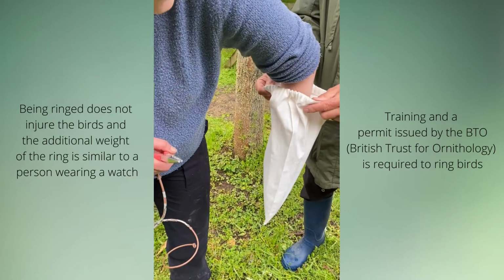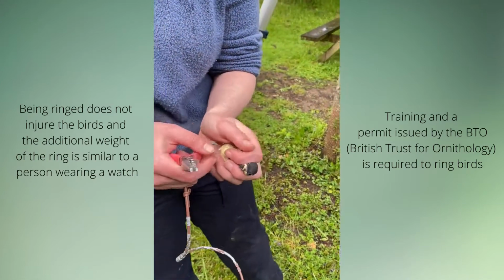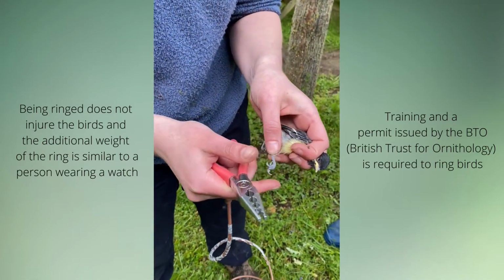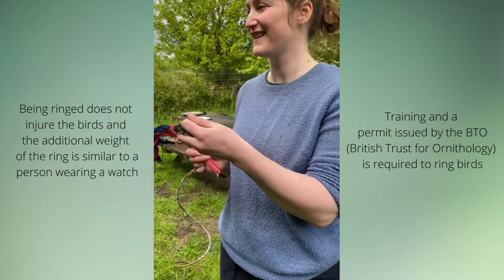Windrush Path nest box checks and bird ringing 2021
In February 2020, the Lower Windrush Valley Project put up 12 small bird nest boxes along the Windrush Path near Standlake, 6 open fronted boxes and 6 with a 32mm hole. The boxes were purchased using funds raised through a nest box adoption scheme and supported by Linear Fisheries. A further 5 wooden nest boxes were already present along the path.

In May 2021, we invited our nest box sponsors to join us making nest box checks and ringing any birds using the boxes. This video shares some photos and videos of our visits including a demonstration of fitting a ring to a great tit chick.

Bird ringing generates information on the survival, productivity and movements of birds, helping us to understand why populations are changing. This data makes a major contribution to the study of population changes and to our understanding of species declines.